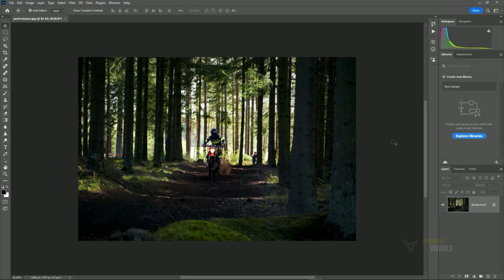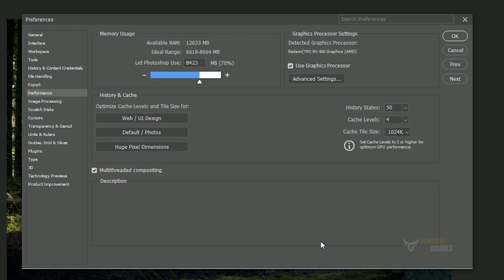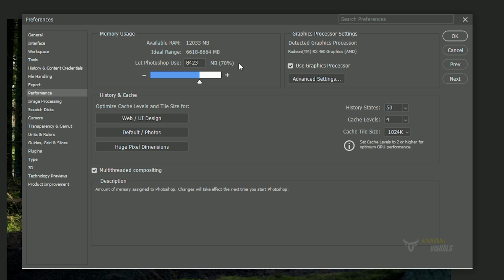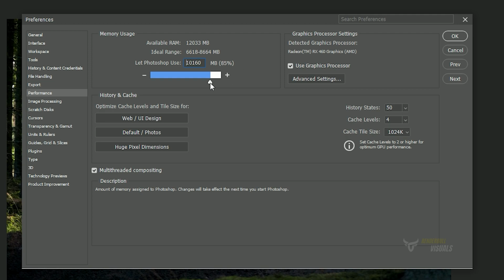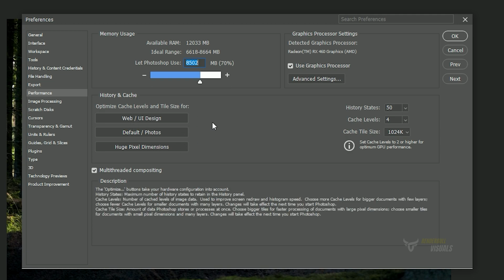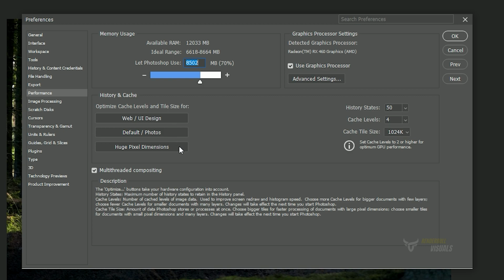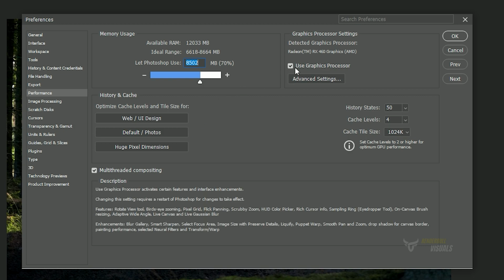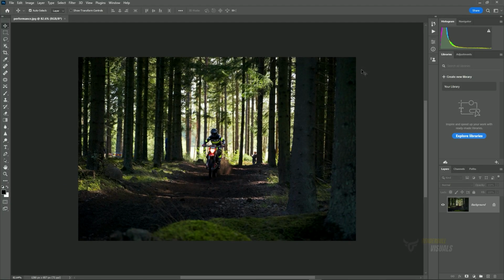Photoshop For Photographers | Performance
Wouldn't it be great if Photoshop was faster and stronger? Well, here I want to highlight a few preferences which we can dial in in order to improve Photoshop performance in order to access these preferences. Make your way to the Edit pull-down menu, and choose preferences. And then here we're going to select performance. Once you click on that option, you'll notice that we have a few different preferences which we can dial in.